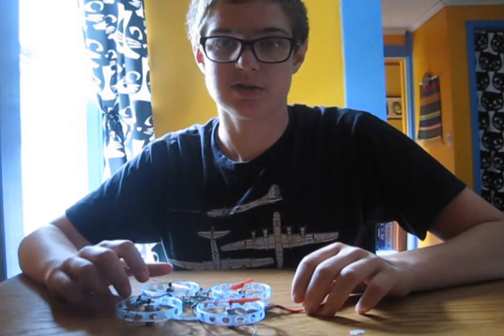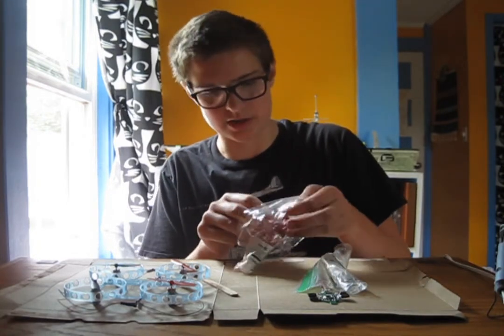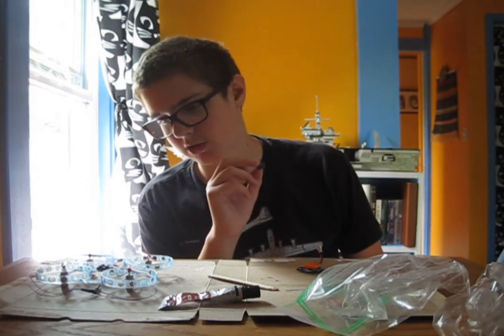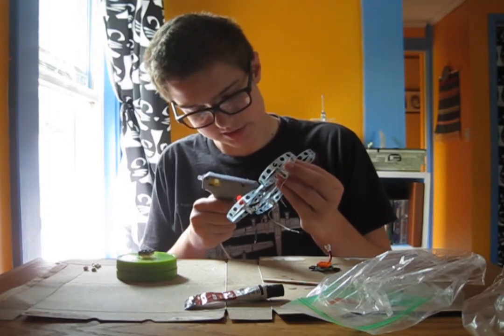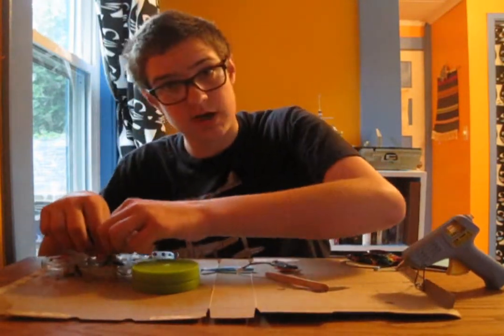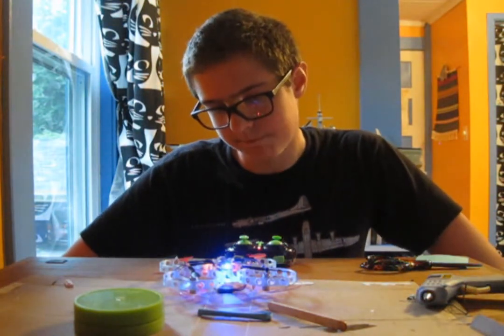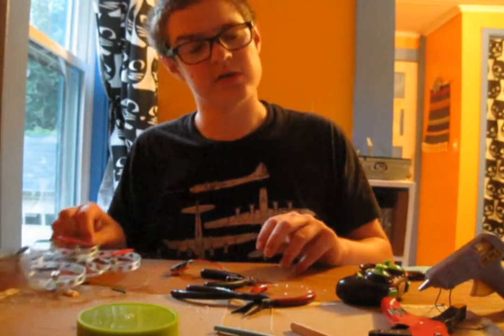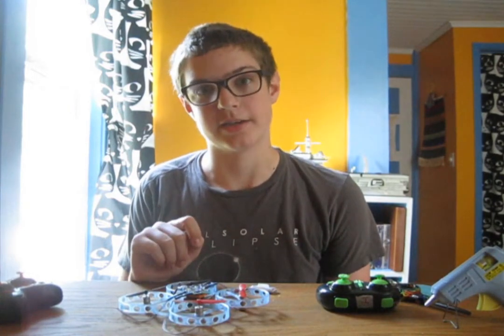Fixing the 3D Printed Drone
Hello human, welcome to the first video on my new channel. I'm going to repair a 3D printed DIY micro drone.(or really DIM, Do It Myself, since I don't show you how to build it in the first place) Don't forget to subscribe and watch some more of my videos.

Music credits
This means you are permitted to share, use, and modify this work, provided that you give credit to the creator, use this work only for noncommercial purposes, and licence any modifications under the same licence.